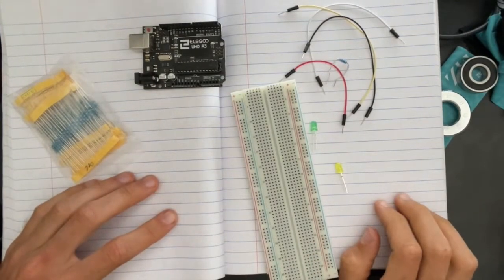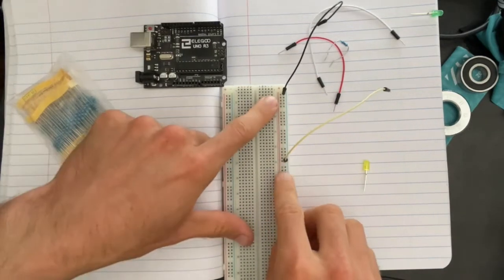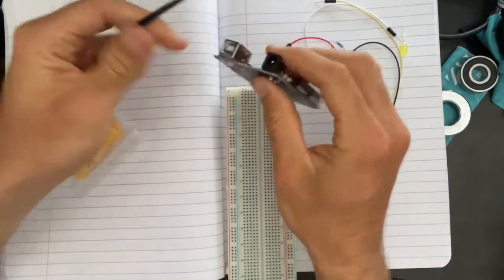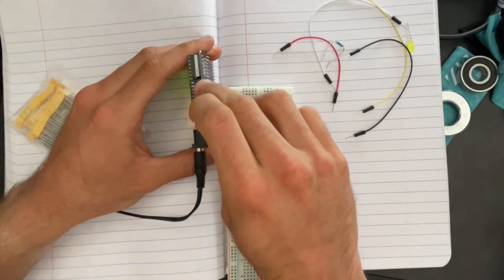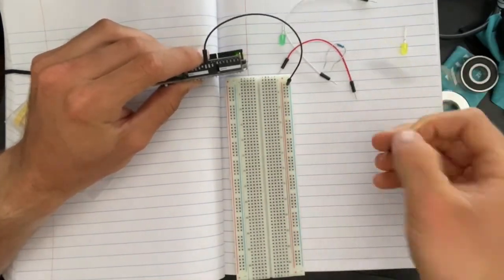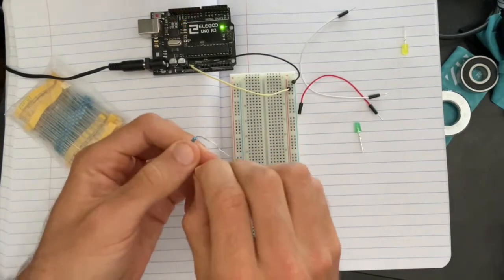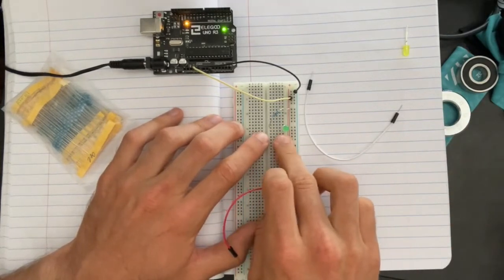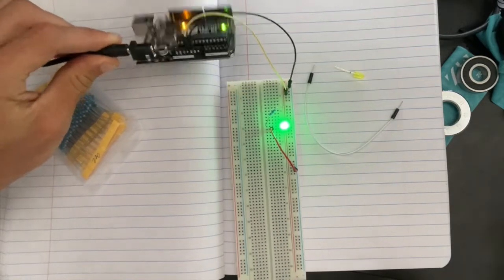How to use a breadboard!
I walk through the key concepts of a breadboard, and show how to make fast and easy connections for circuits on your Arduino.